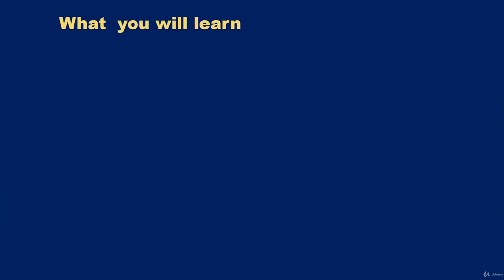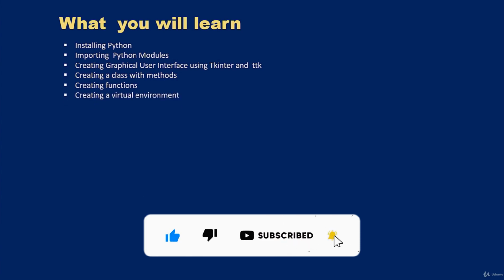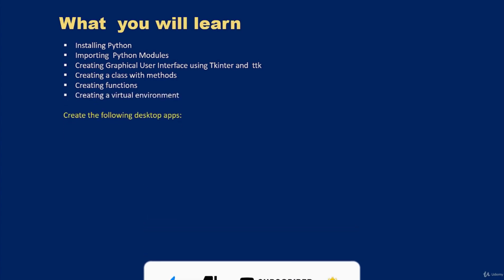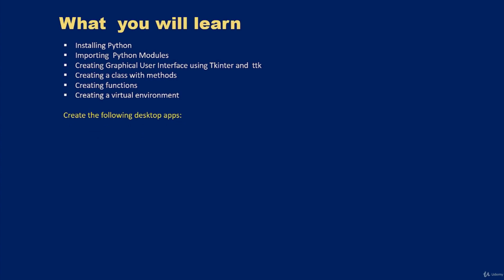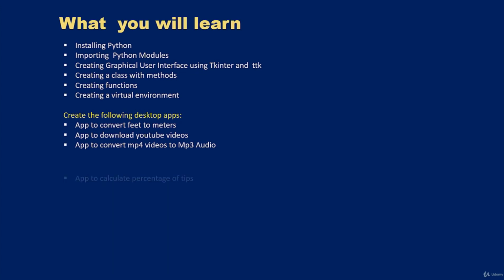1. Introduction | Python GUI Programming